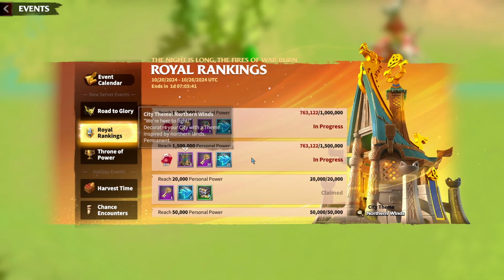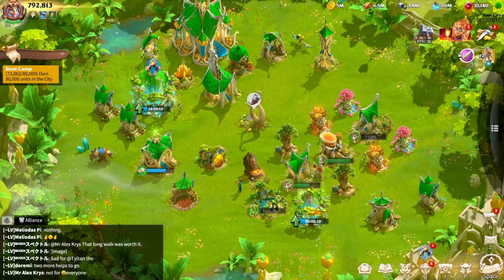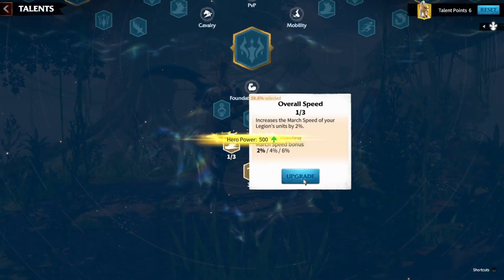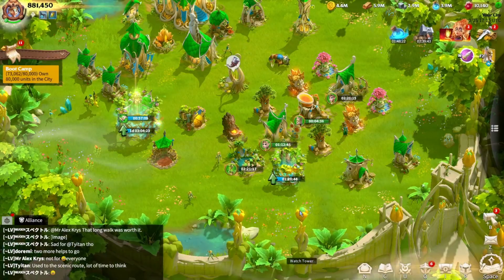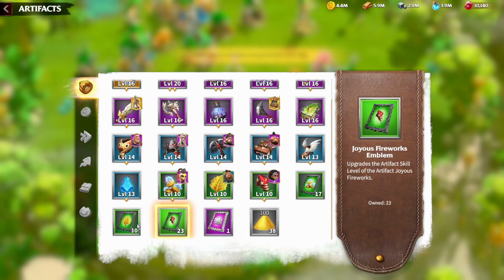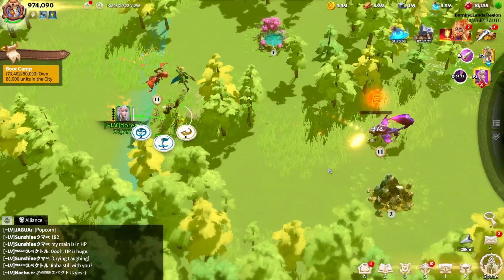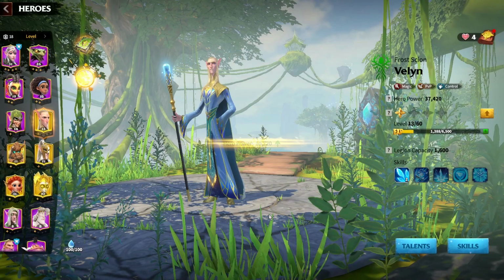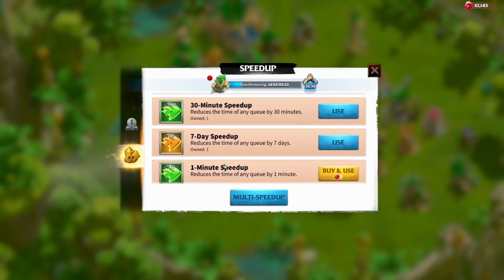Quick Early Power Gain as F2P!! | Royal Rankings | Call of Dragons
Hello! In todays video I will be "quickly" going over what I am doing as a free to play player to get 1.5 Million power in the first week as free to play.
It's important to plan ahead in order to be able to reach this milestone, and I'll have videos showcasing how to best to that in the future.
Playing on this restart account is fun- and I'm looking forward to making more content on it :)

NOTES:

0:00 Intro
0:13 Marathon vs Sprint
3:20 Finishing some upgrades
4:38 How to gain TONS of power
5:37 Leveling up Heroes
8:02 Sweet dew
9:59 Artifacts!!
15:25 War Pets
20:39 A Second Wind
22:47 Thanks for Watching!